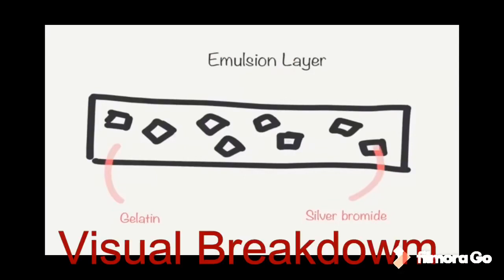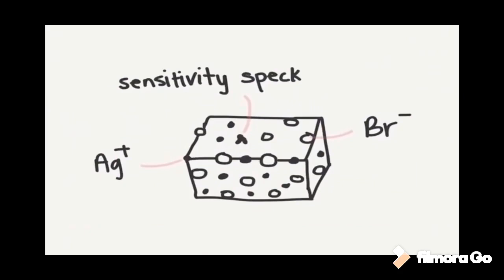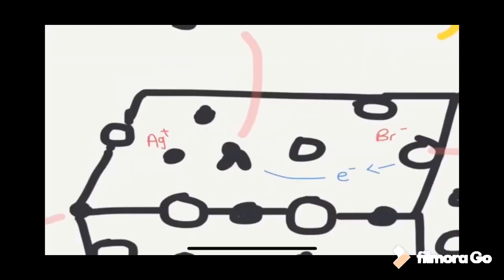Chemistry Behind Photography Project